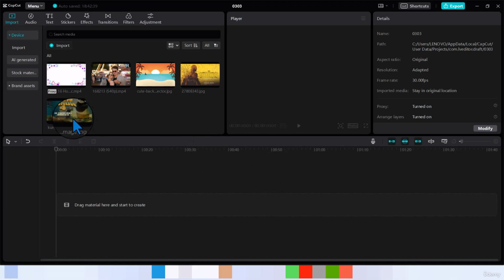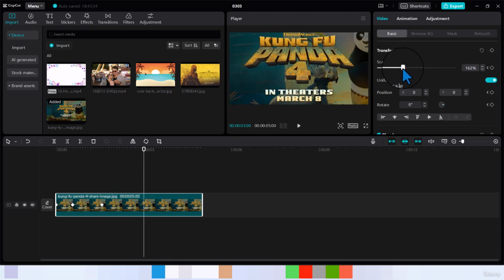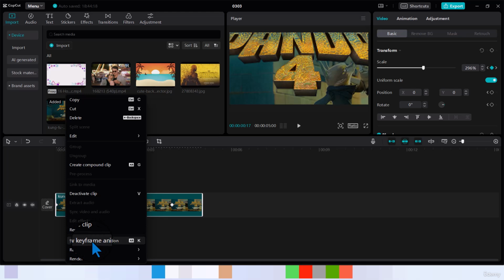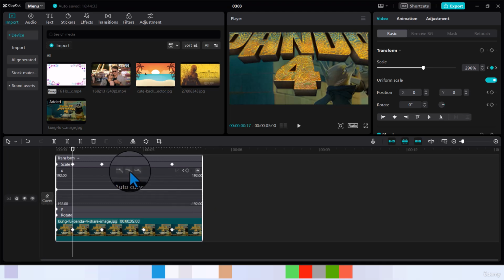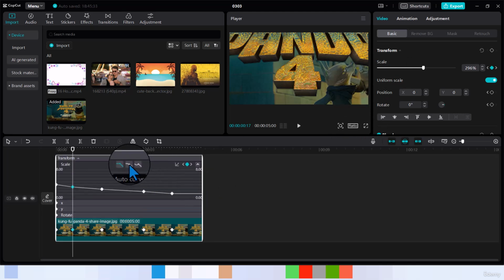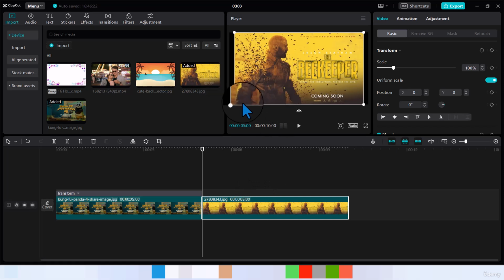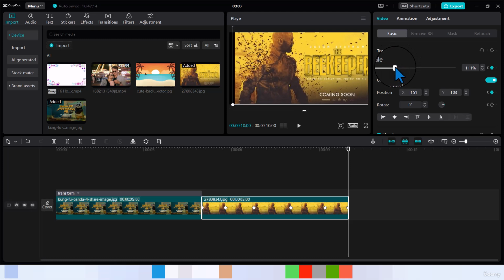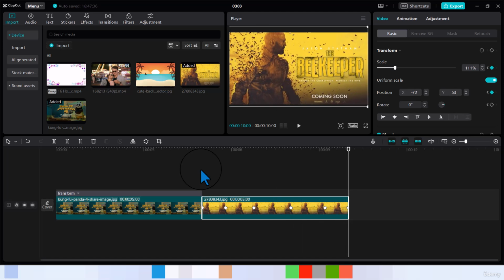How to Make Images and Elements Move in Capcut Pc